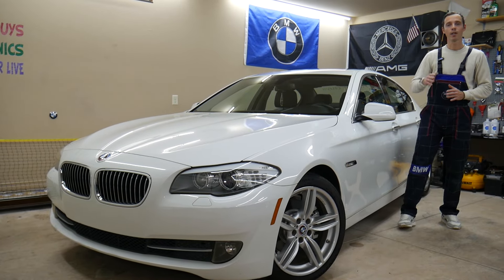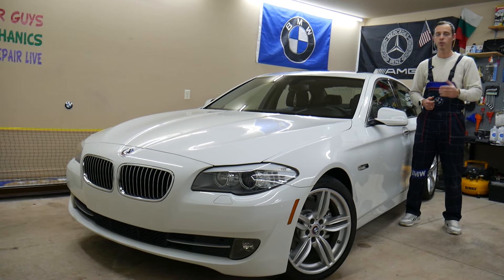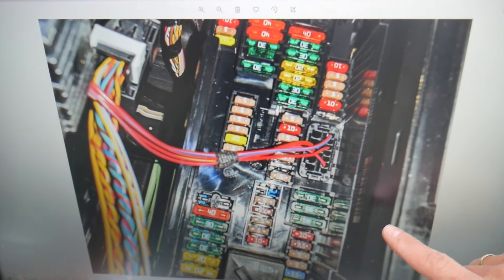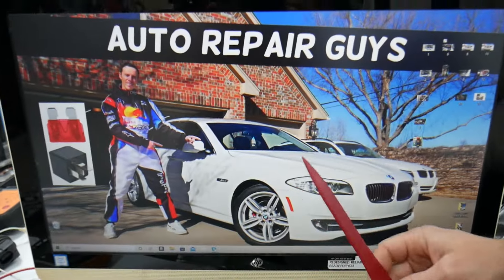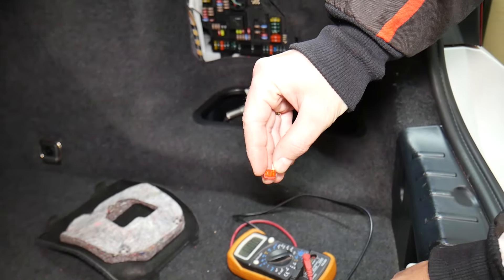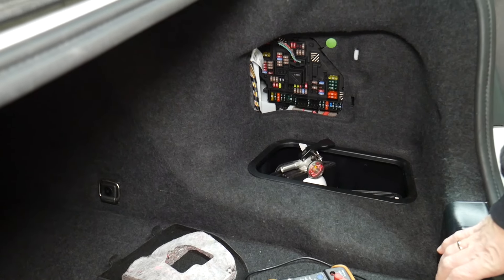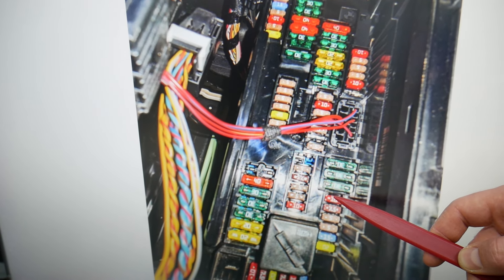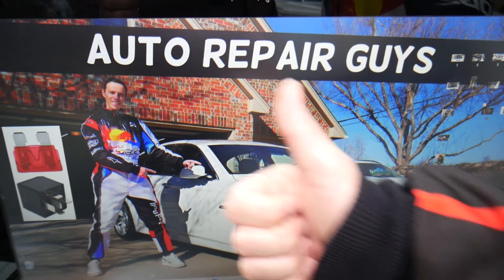BMW F10 F11 GAUGE FUSE, GAUGES FUSE LOCATION BMW 528i 535i 520i 530i 550i 518d 520d 525d 530d 535d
2010 BMW F10 F11 F07 gauges fuse, gauge fuse location replacement 520i 523i 528i 530i 535i 550i 518d 520d 525d 530d 535d
2011 BMW F10 F11 gauges fuse, gauge fuse location replacement 520i 523i 528i 530i 535i 550i 518d 520d 525d 530d 535d
2012 BMW F10 F11 gauges fuse, gauge fuse location replacement 520i 523i 528i 530i 535i 550i 518d 520d 525d 530d 535d
2013 BMW F10 F11 gauges fuse, gauge fuse location replacement 520i 523i 528i 530i 535i 550i 518d 520d 525d 530d 535d
2014 BMW F10 F11 gauges fuse, gauge fuse location replacement 520i 523i 528i 530i 535i 550i 518d 520d 525d 530d 535d
2015 BMW F10 F11 gauges fuse, gauge fuse location replacement 520i 523i 528i 530i 535i 550i 518d 520d 525d 530d 535d
2016 BMW F10 F11 gauges fuse, gauge fuse location replacement 520i 523i 528i 530i 535i 550i 518d 520d 525d 530d 535d
2017 BMW F10 F11 gauges fuse, gauge fuse location replacement 520i 523i 528i 530i 535i 550i 518d 520d 525d 530d 535d